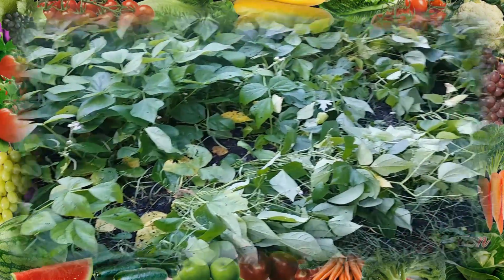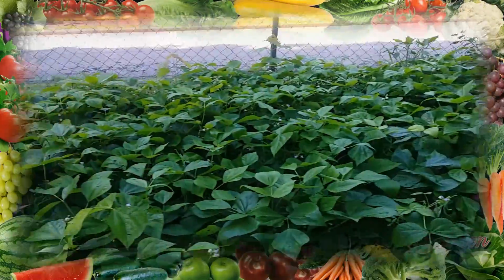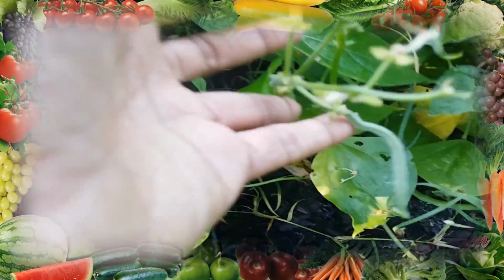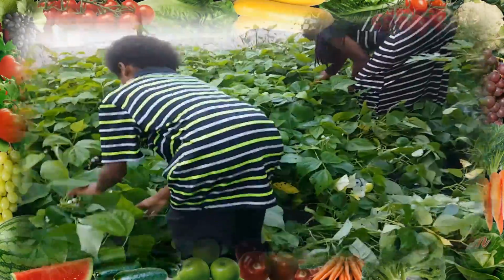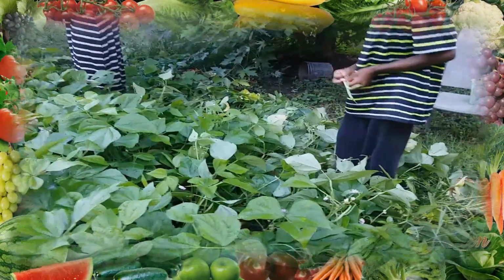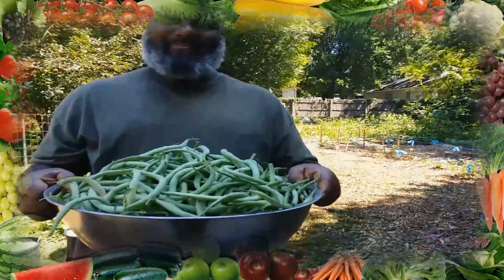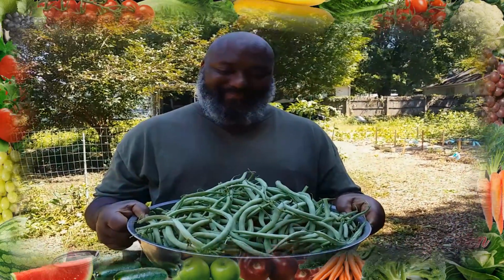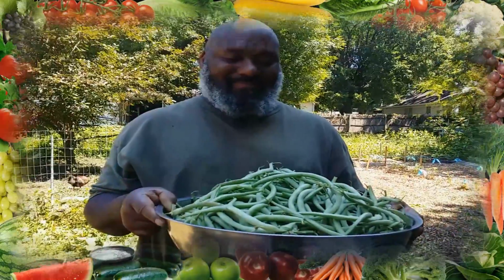Green bean harvest was great! Lots of beans to go around with more to come